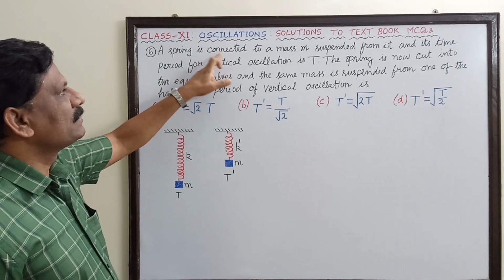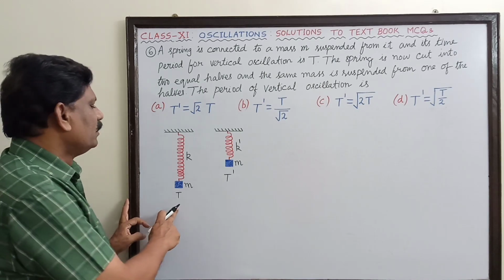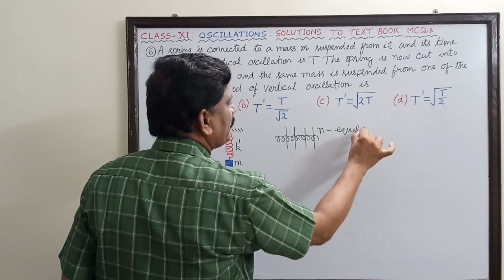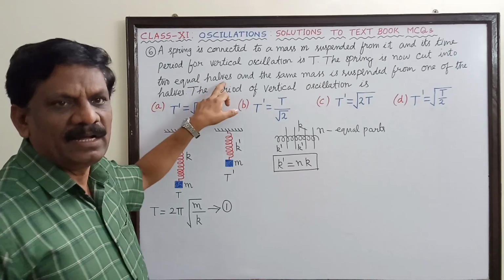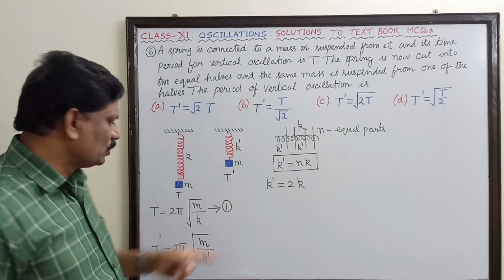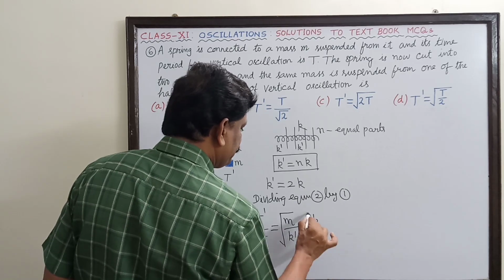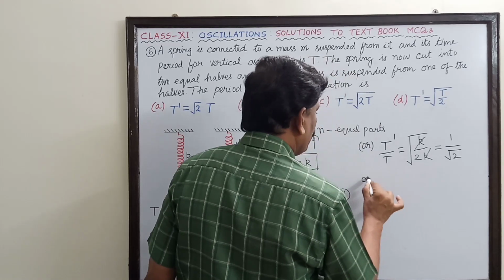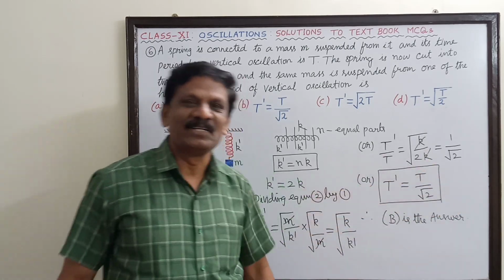MCQ 6 & solution | OSCILLATIONS | Class 11 | Samacheer Kalvi | TN Stateboard| Physics is everywhere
A spring is connected to a mass m Suspended from it and its time period for vertical oscillation is T. The spring is now cut into two equal halves and the same mass is suspended from one of the halves. The period of vertical oscillation is:
(a) T’ = 2–√T
(b) T’ = T2√
(d) T’ = T2−−√